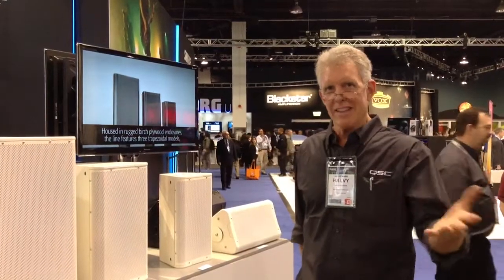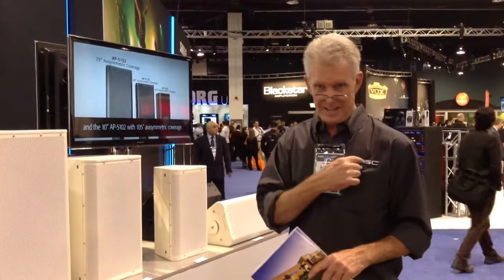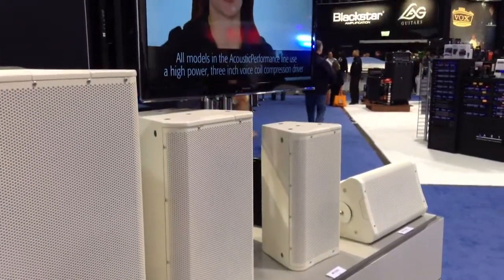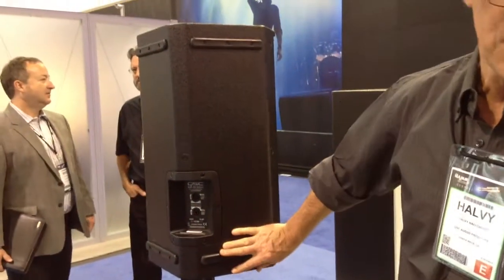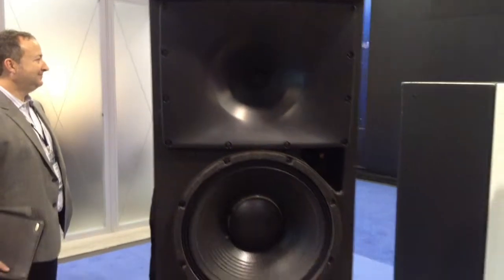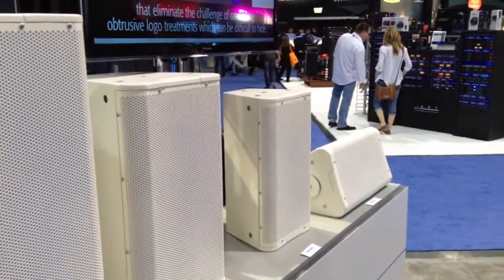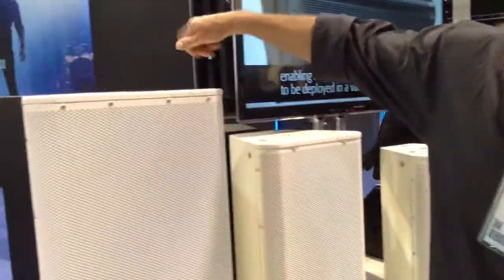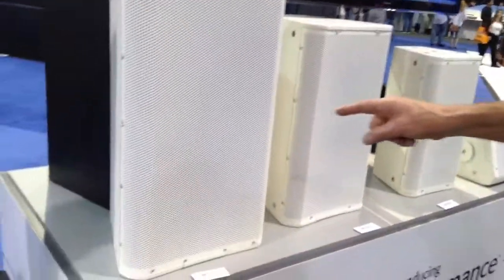Kraft Music - QSC Acoustic Performance Series NAMM 2013